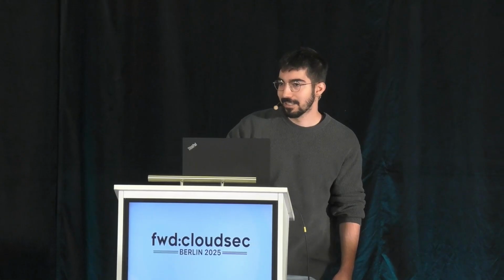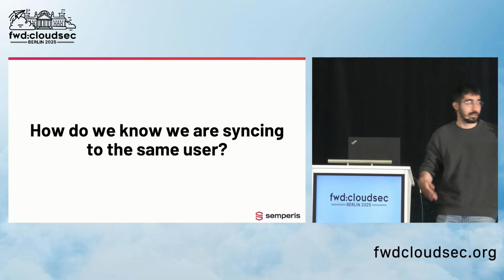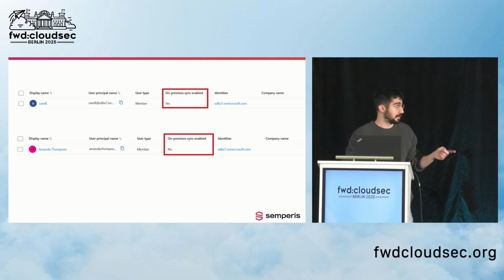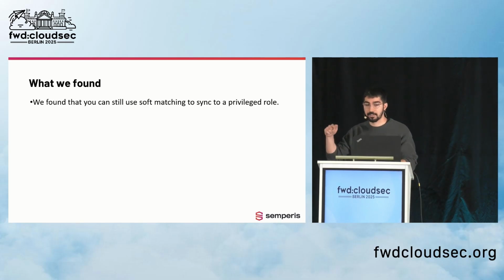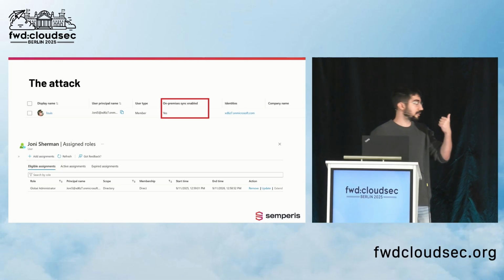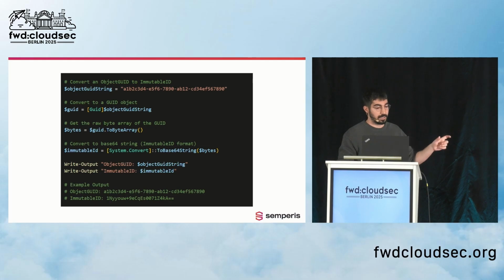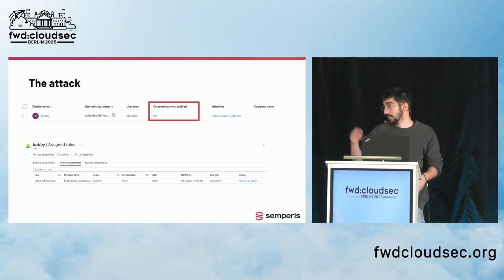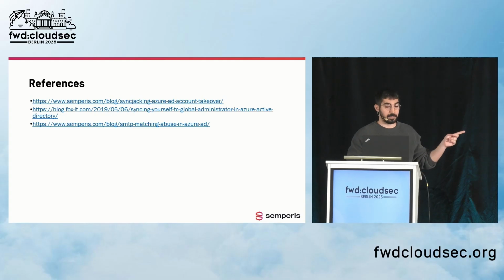SyncJacked - Hijacking Identities Through Entra Connect Synchronization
Tomar Nahum

Abstract:
 this talk, we unveil attack techniques and vulnerabilities, SyncJacking and SoftMatching Abuse, that exploit inherent weaknesses in Microsoft Entra Connect’s synchronization mechanisms to hijack or impersonate cloud identities in hybrid environments. These techniques abuse architectural trust assumptions between Active Directory and Microsoft Entra ID (formerly Azure AD), enabling attackers with limited access to gain unauthorized control over cloud accounts.
SyncJacking, a vulnerability in the Hard Matching process, allows an attacker to forcibly associate an Entra ID cloud identity with an on-premises account under their control. This stealthy takeover method was confirmed as a valid vulnerability by Microsoft’s MSRC, which is actively working on a fix.
SoftMatching Abuse targets the second half of the Entra Connect synchronization model. By exploiting overlooked weaknesses in the Soft Matching process, attackers can maliciously link accounts, and persist in tenants with minimal footprint.
This session will feature live demonstrations and practical tooling to showcase how both vulnerabilities can be leveraged end-to-end, from reconnaissance to exploitation and privilege escalation. Attendees will gain both red team insights and defensive strategies for securing hybrid identity synchronization.

Tomer Nahum:
Tomer Nahum is a Security Researcher at Semperis, where he works to find new attacks, and how to defend against them, in on-prem identity stacks such as Active Directory, as well as cloud identity systems. Tomer was awarded Most Valuable Researcher (MVR) in 2023 by Microsoft Security Response Center (MSRC).